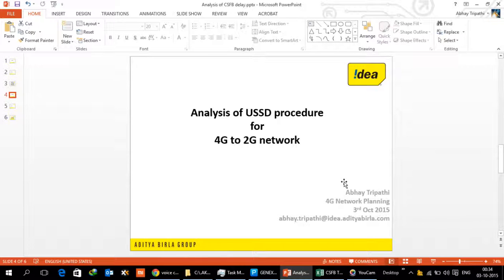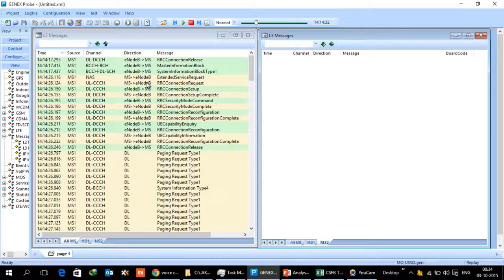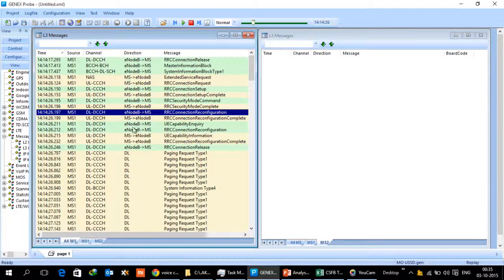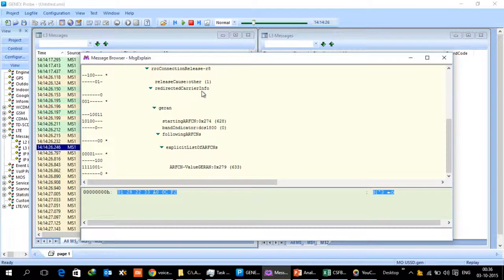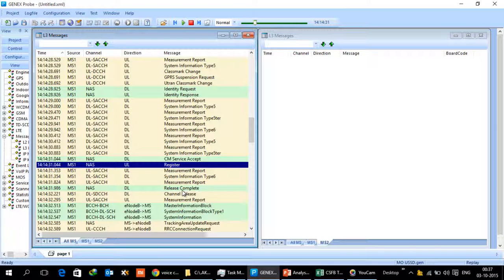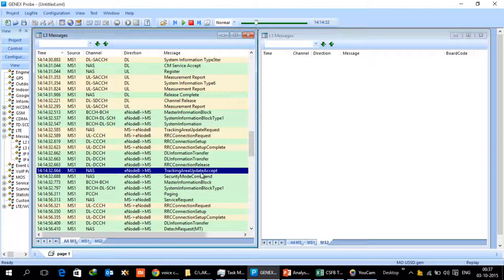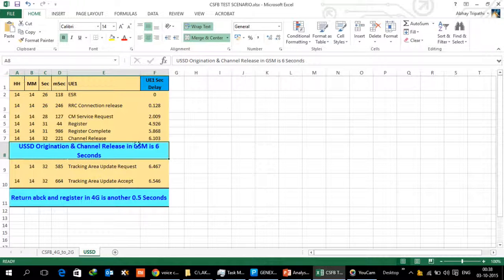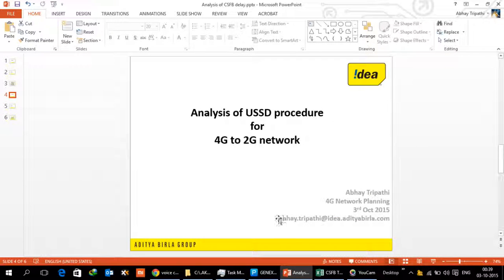USSD Fallback in 4G networks to 2G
This video contains various technical topics on LTE (4G) for the better understanding of all of us.